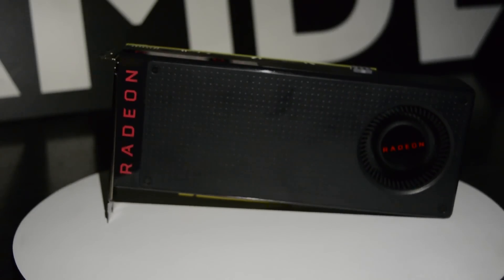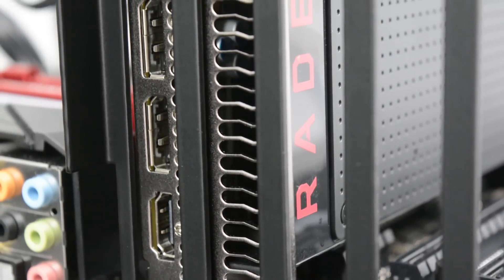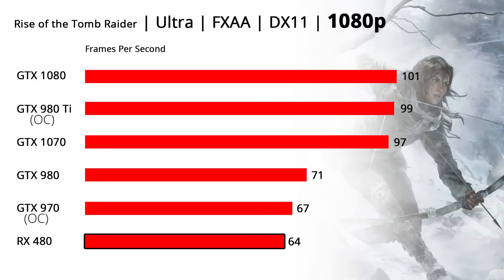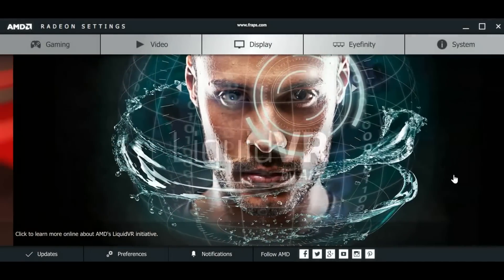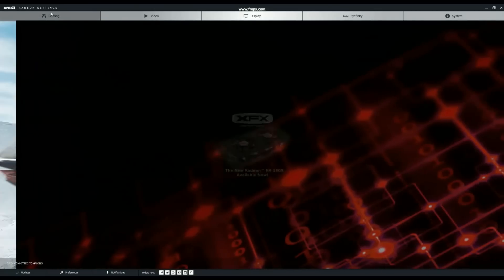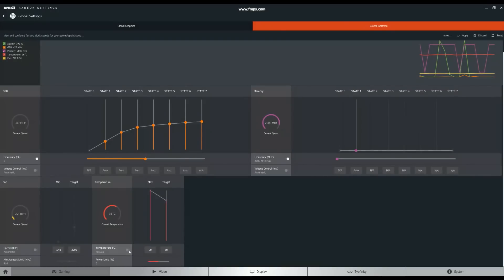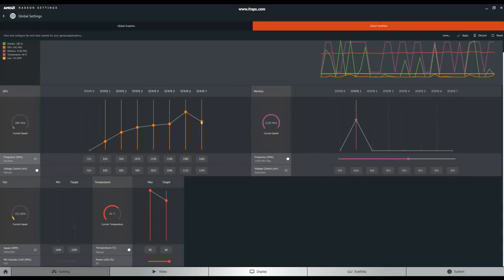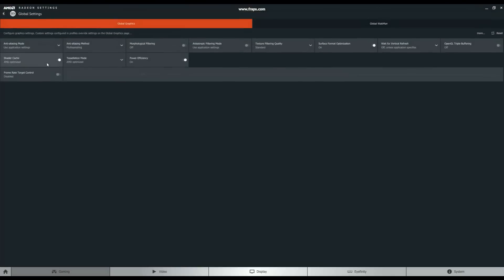AMD Radeon RX 480 8GB - Benchmarks & Overclocking - CCL Online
CCL Online - Join the revolution! The RX 480 graphics card is bringing VR capability to the people! Kirsten takes a look at this brand new graphics card from AMD and shows us some basic overclocking features.

Benchmark setup:
Intel I7-6850K
Asus Strix X99 Gaming Motherboard
G.Skill Ripjaws V 16GB (2x 8GB) 2400MHz DDR4
HyperX SAVAGE 2.5" 240GB SATA III SSD
Seagate Archive 6TB
EVGA 1000GQ PSU